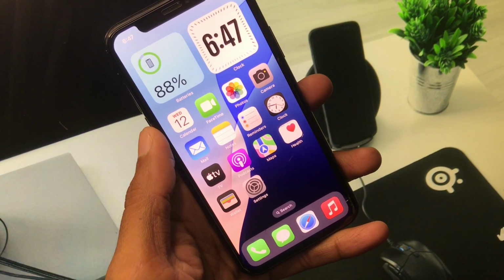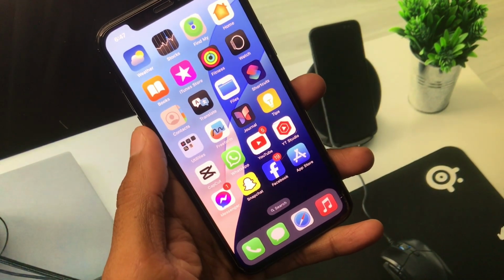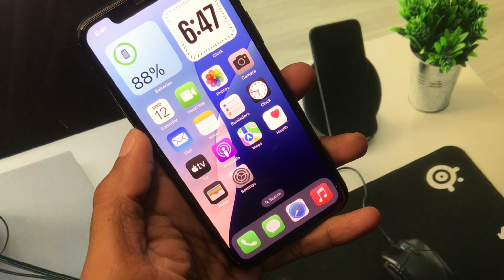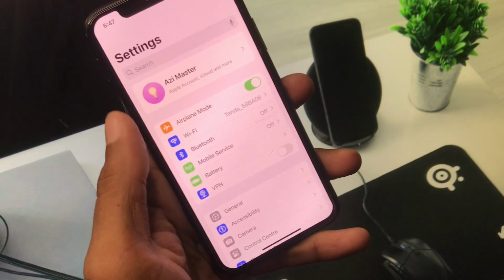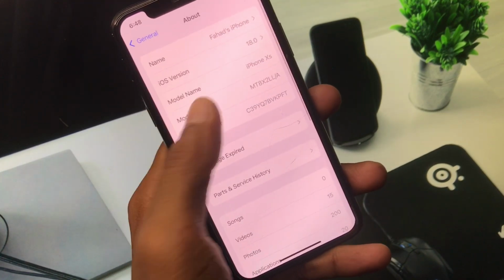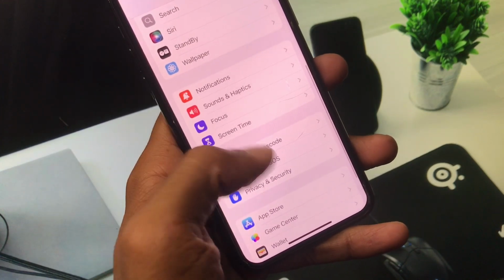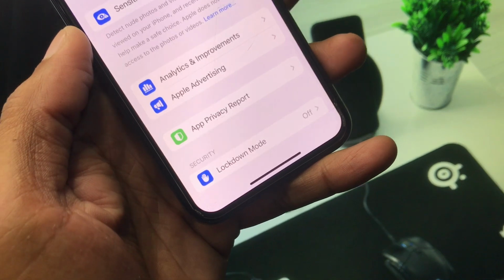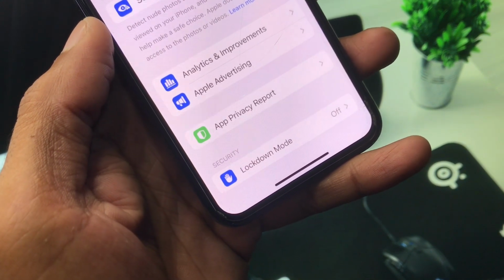How to Enable Developer Mode on iPhone in iOS 18 | Developer Mode Not Showing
Tenorshare iCarefone Enable Developer Mode on iPhone in iOS 18 Easily in Seconds. Developer Mode Not Showing? Try to Use Tenorshare iCarefone Eanable Developer Mode on iOS 18 Free

Looking to unlock developer features on your iPhone? 📱👨‍💻 In this video, we'll show you how to enable Developer Mode on your iPhone running iOS 18. Follow our step-by-step tutorial to access advanced settings and tools for app development and testing.